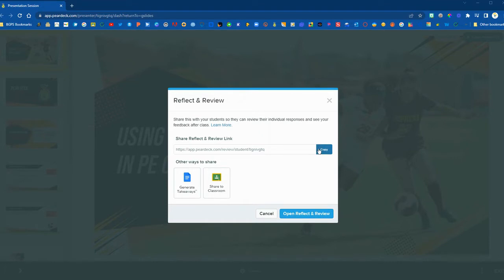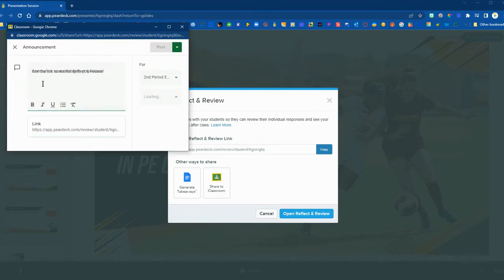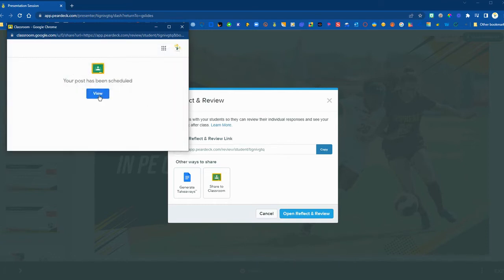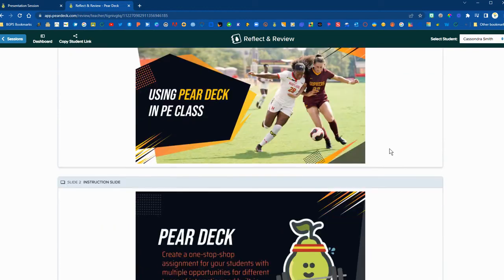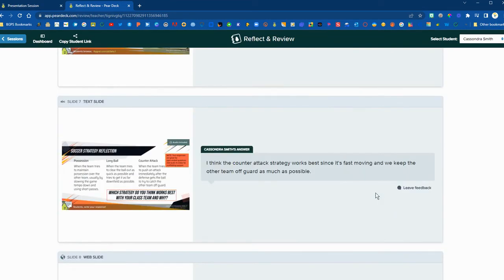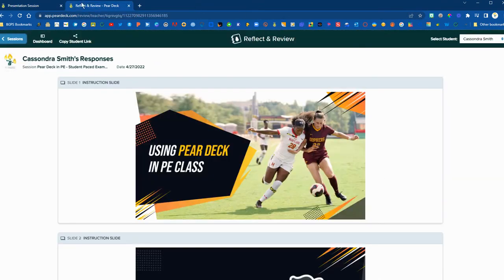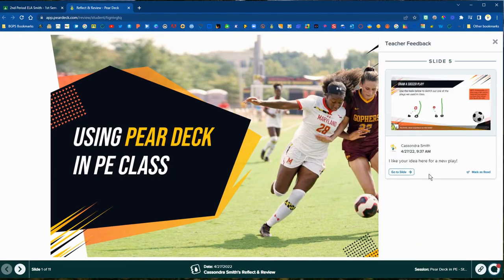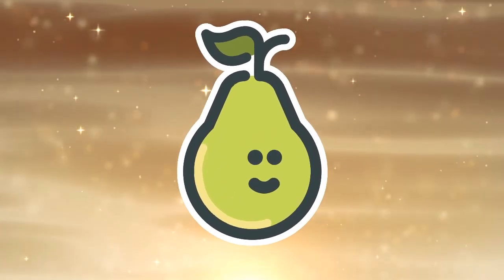How to Use Reflect & Review in Pear Deck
In this video we walk through how to use Reflect & Review in Pear Deck.